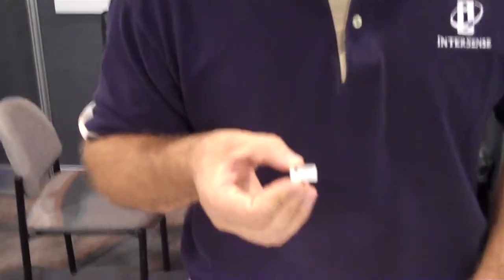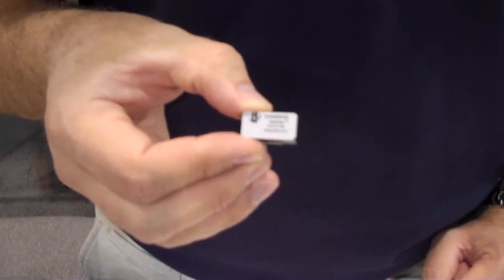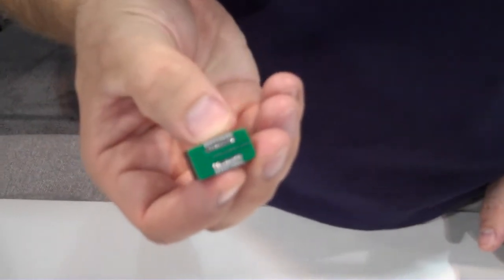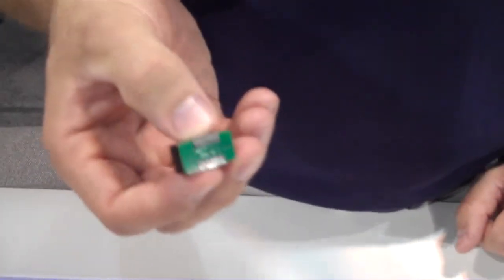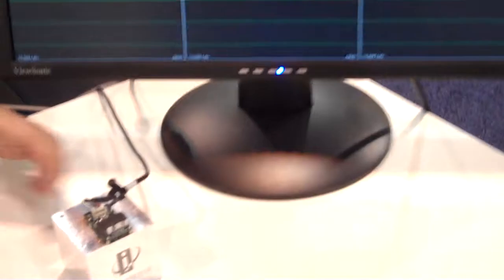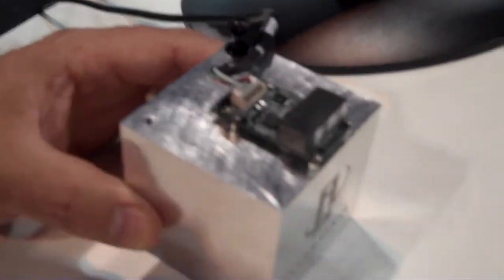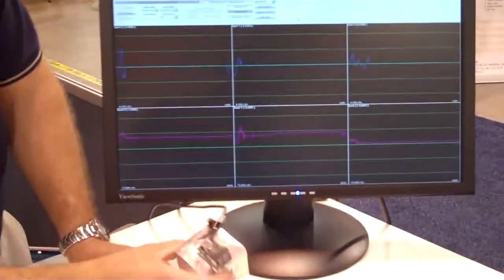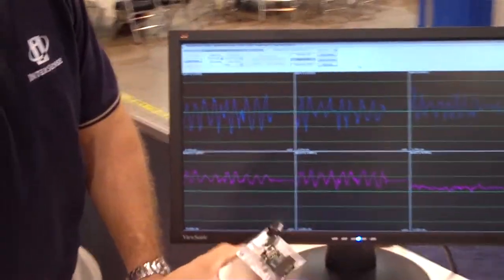AUVSI's USNA 10 - Intersense Inc. - 1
Presentation of InterSense's NavChip intertia measurement unit (IMU). "The first IMU on a chip." How noise and small form factor make the NavChip ideal for micro-UAVs and gimbal stabilization. Also two demonstrations of the NavChip with Ocular Robotics Robot Eye.